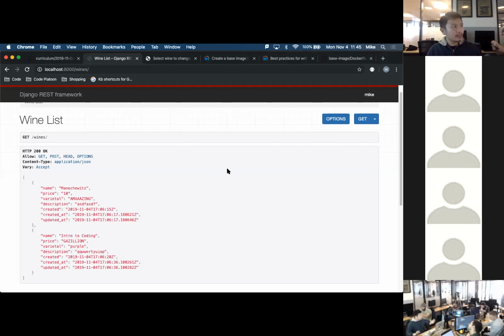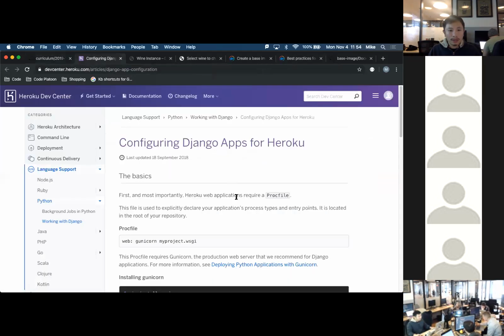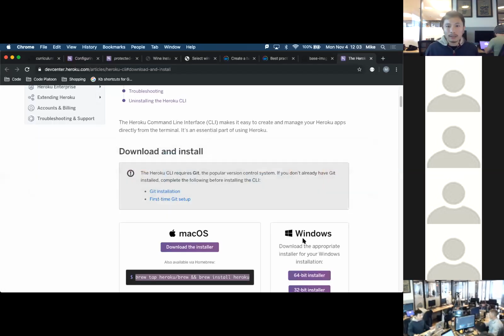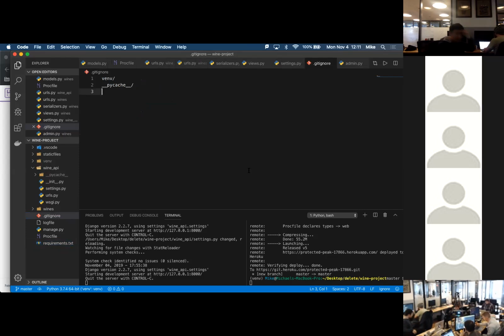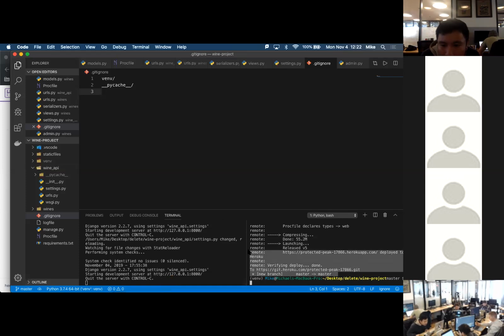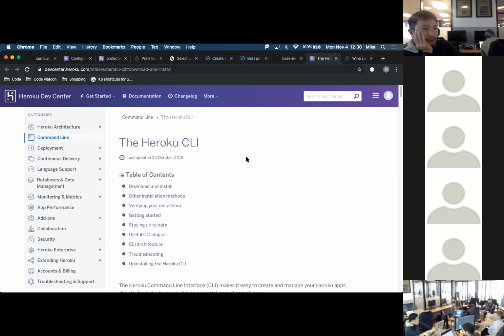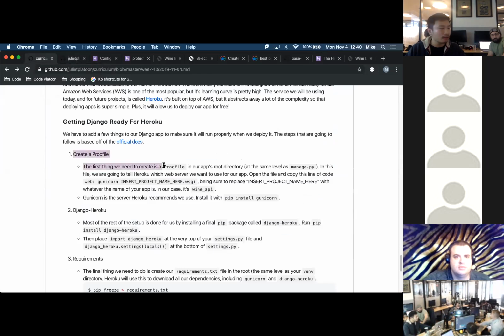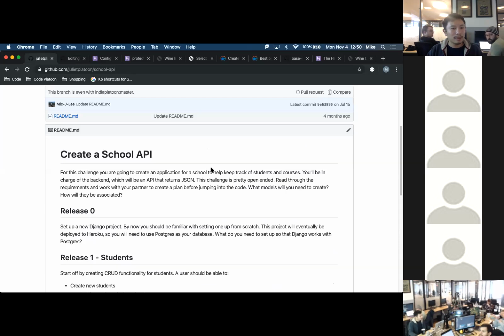W10D1: Deploy Django to Heroku (2 of 2)